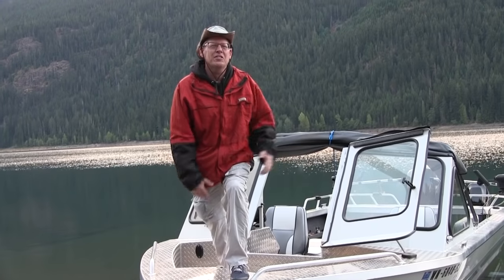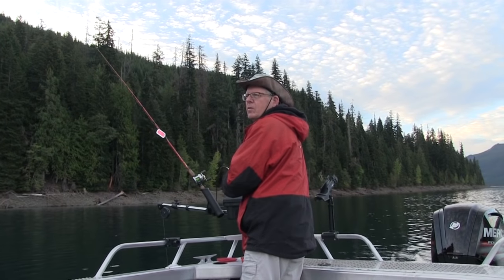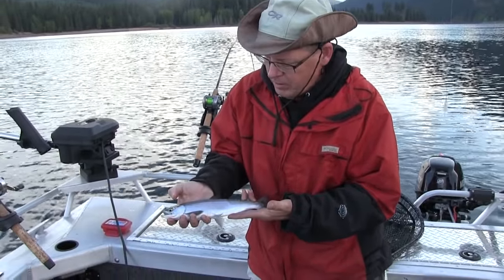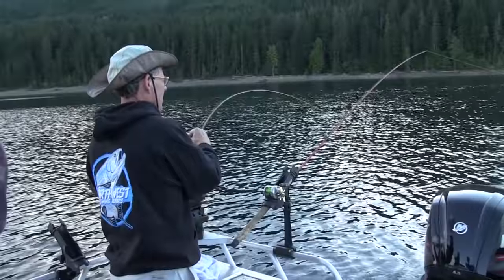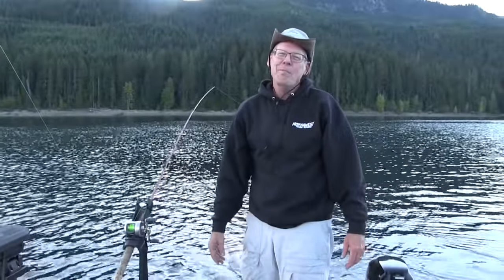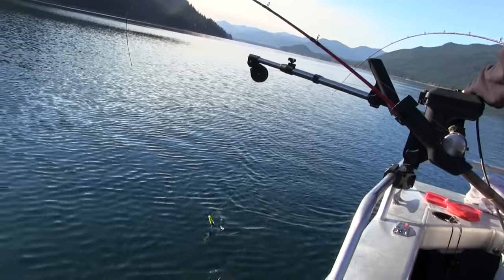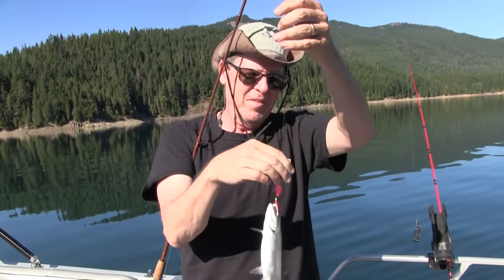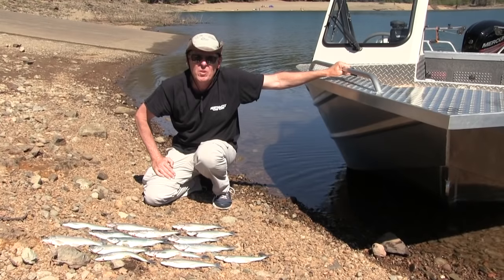Kachess Lake Kokanee Fishing - Extended Cut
In this video we're fishing for kokanee and get a bonus bull trout! Lake Kachess is part of the "Trifecta" of I-90 Pass lakes. They all hold trout and kokanee. Kachess is at elevation of 2,258 feet and is 4,377 acres. It's a one rod per angler only lake.